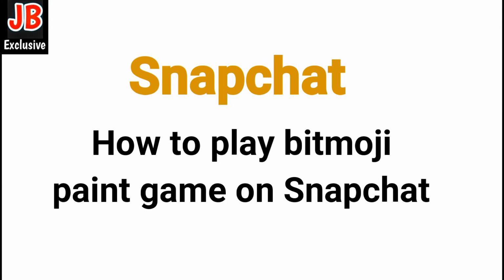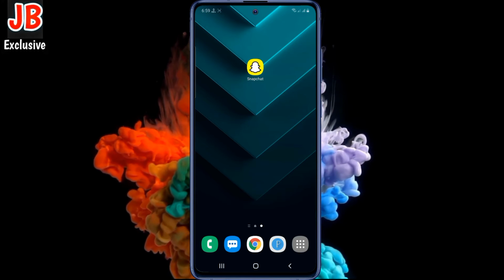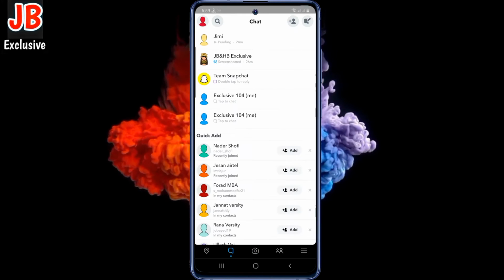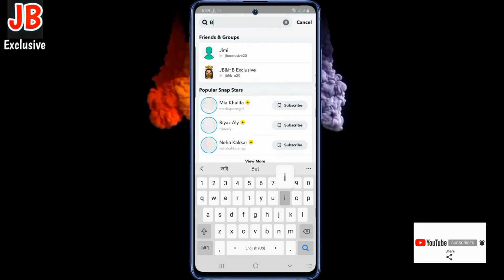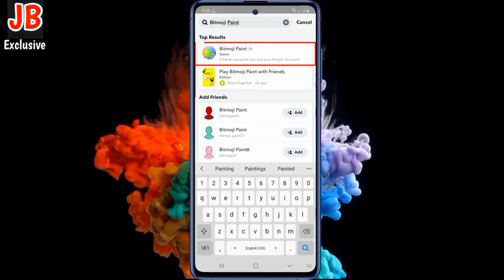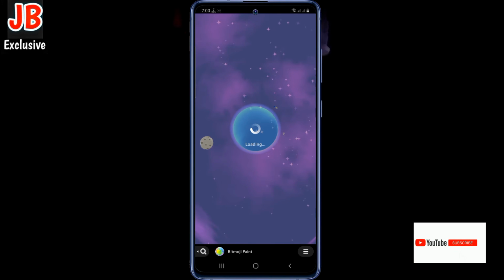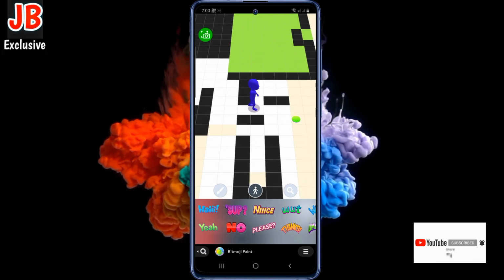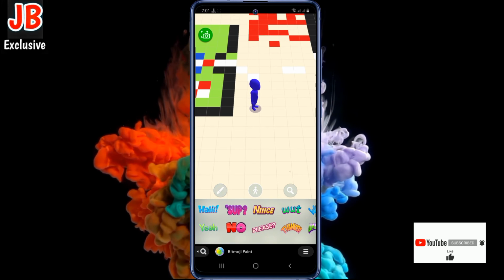How To Play Bitmoji Paint on Snapchat || How To Use Bitmoji Paint Game [Android & iPhone]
How To Play Bitmoji Paint on Snapchat || How To Use Bitmoji Paint Game [ How to Use Bitmoji Paint ]

I'm going to show you How to play bitmoji paint on Snapchat . It's very simple and easy method. watch this video and Lean play bitmoji paint on Snapchat  (iPhone and Android)

❤how to play bitmoji paint on Snapchat  2021